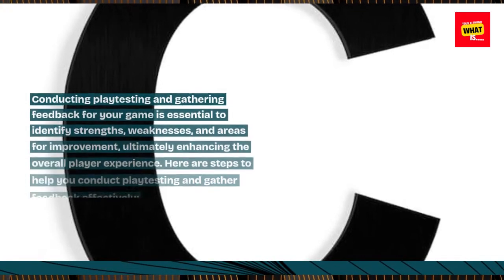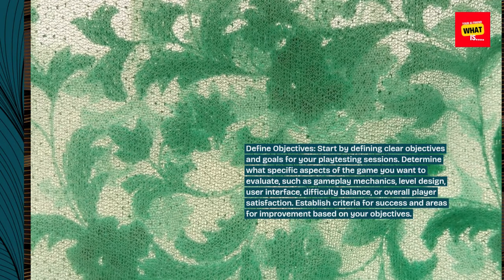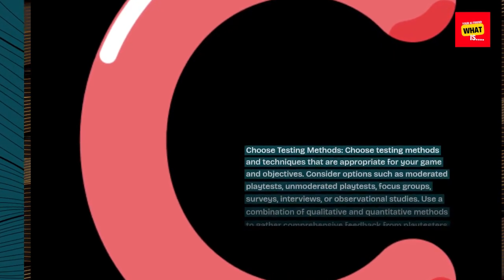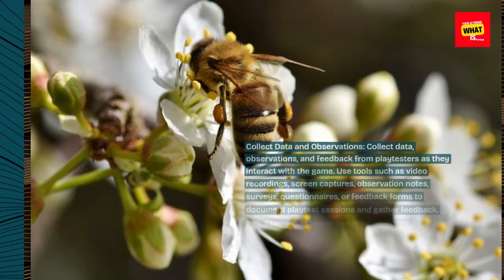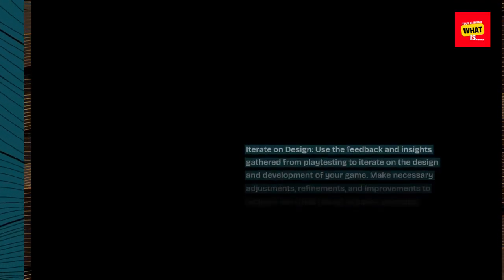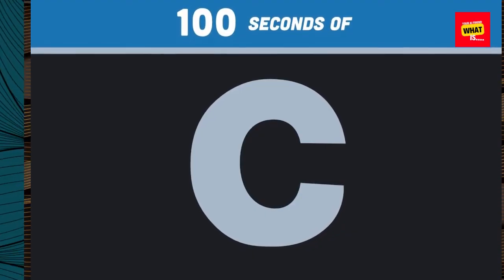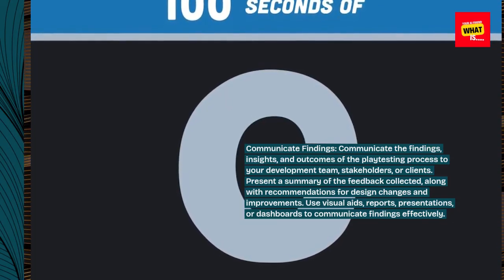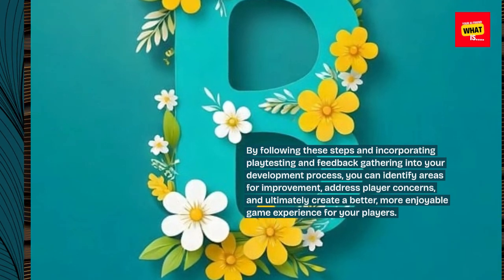How to Conduct Playtesting and Gather Feedback for Your Game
Understand the importance of playtesting and gathering feedback for your game, essential steps in refining and improving gameplay.